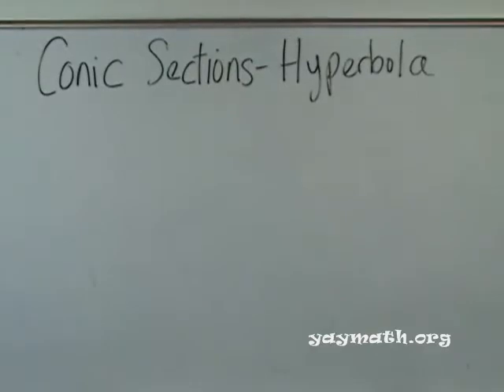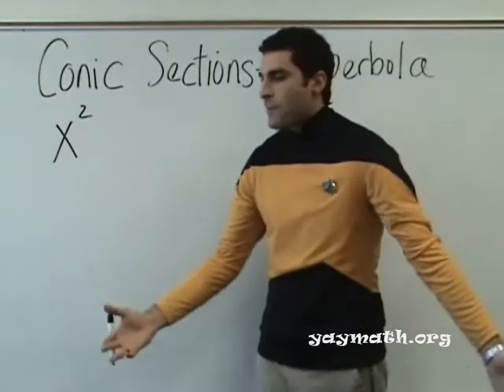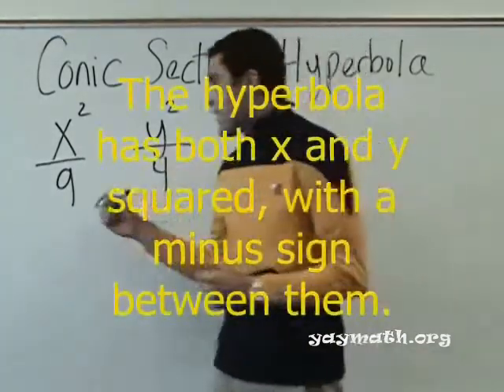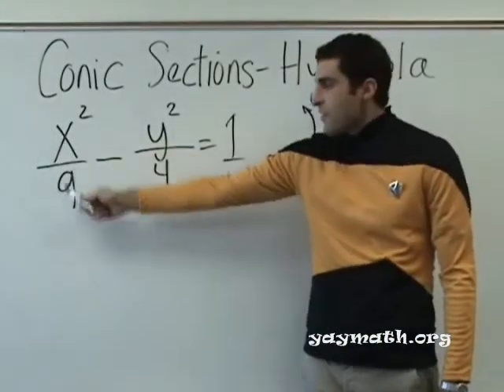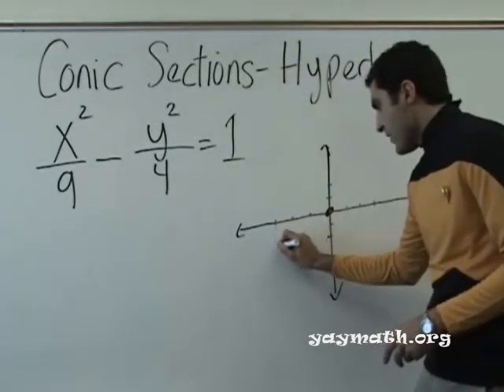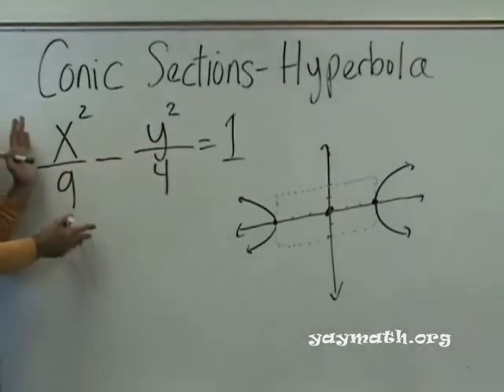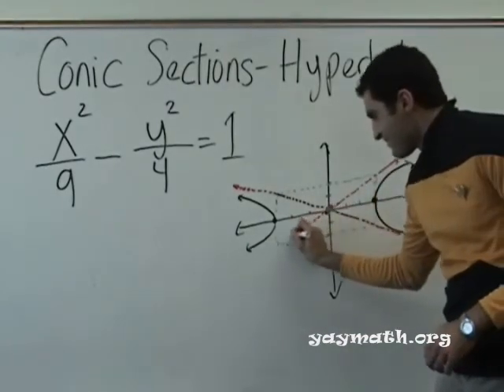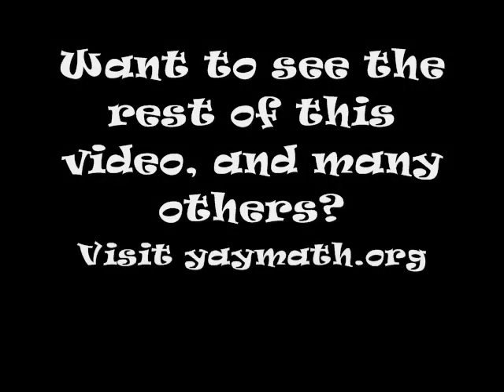Algebra 2 - Conic Sections - Hyperbolas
Here are a couple examples of hyperbolas, starting at various points. Asymptotes, focii, and full graphing instructions provided. YAY MATH, and YAY LIFE for that matter!